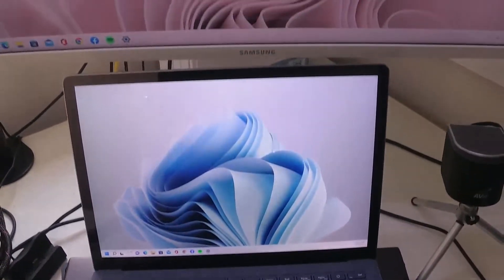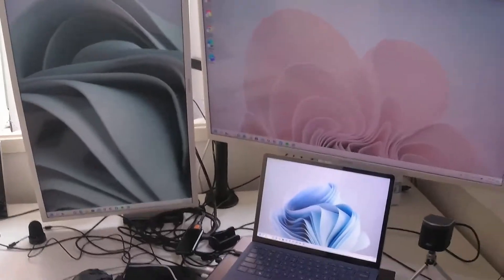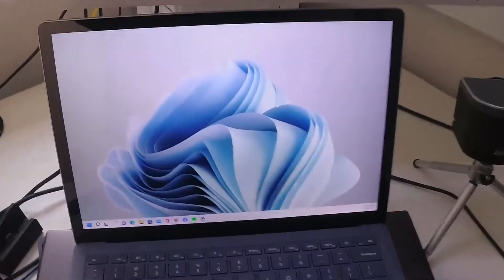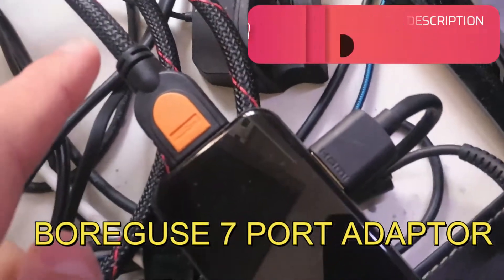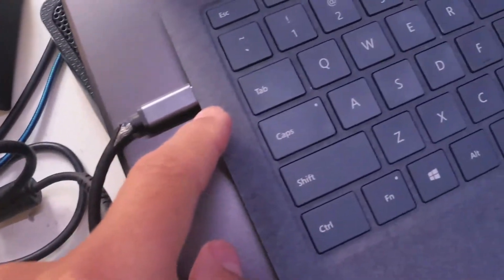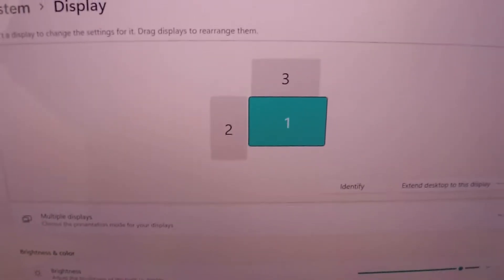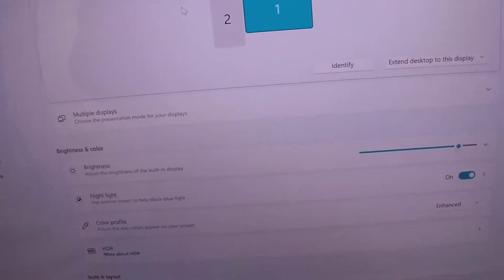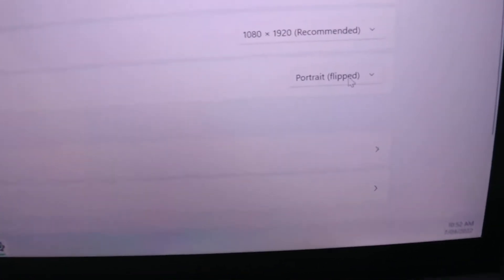HOW TO CONNECT 2 (DUAL) MONITORS TO MICROSOFT SURFACE LAPTOP 4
In this video, I will show you what you need to connect 2 monitors to a Microsoft Surface Laptop 4 and how to setup up the screens.

The Microsoft Surface Laptop 4 has a USB-A and USB-C port and no HDMI ports. You need to buy an HDMI adaptor such as the Haribo 5 port which comes with 2 HDMI ports.

LINKS:

Dual HDMI with USB-c
Boreguse 7 ports
Microsoft Surface Laptop 4

OUTLINE:

00:00 - Intro
00:22 - Connecting HDMI adaptor to USB-C port
00:31 - Boreguse 7 port adaptor with 2 HDMI ports
00:40 - Display settings
00:53 - Change Portrait orientation